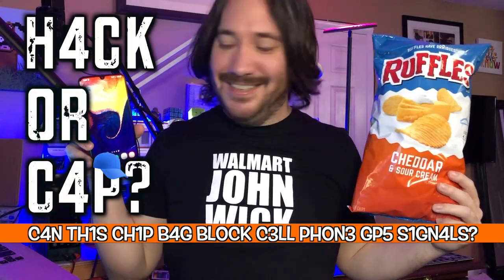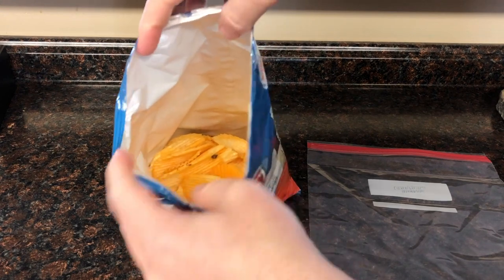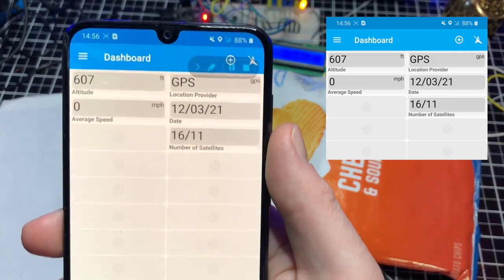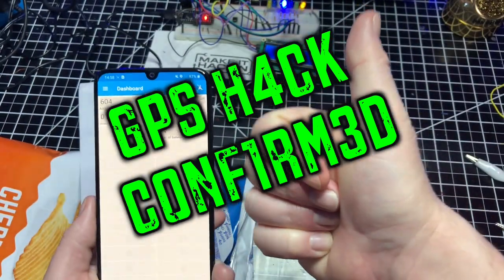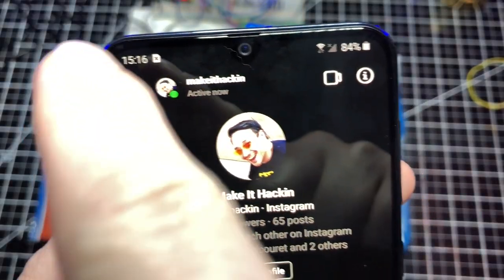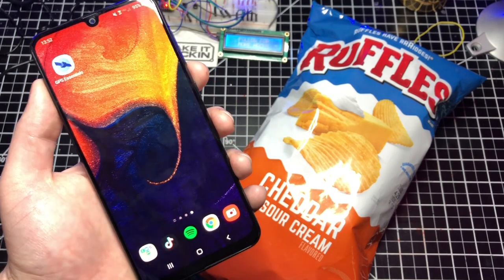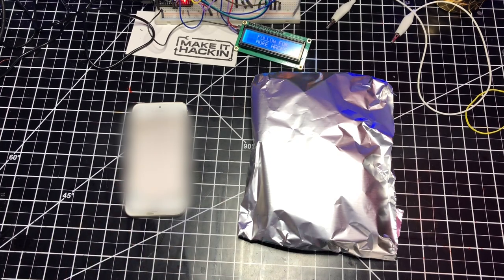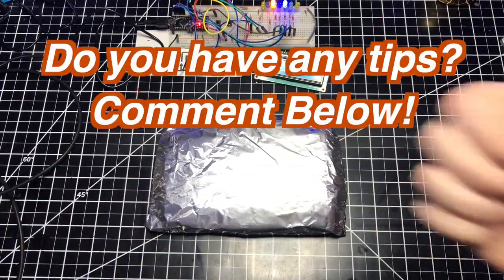GPS/Cell/WiFi Blocking Chip Bag - Hack or Cap?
Hack or Cap?  Will this chip bag block GPS, Celluar, and WiFI signals?
Inspired by Terminator: Dark Fate